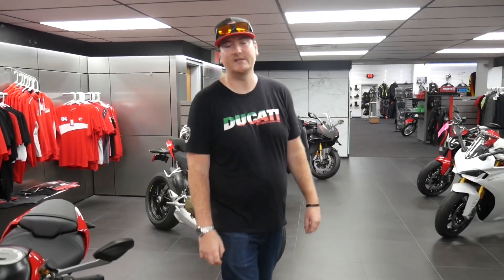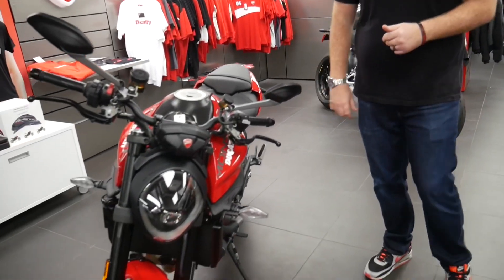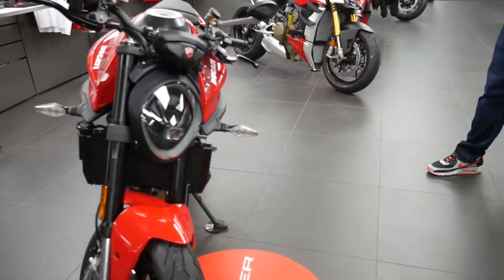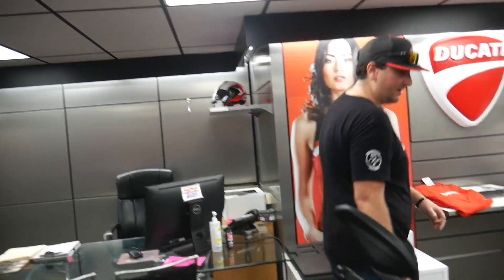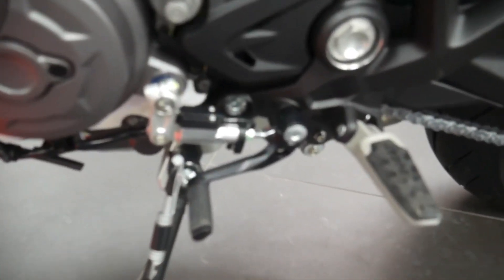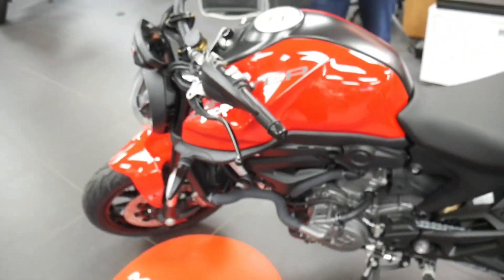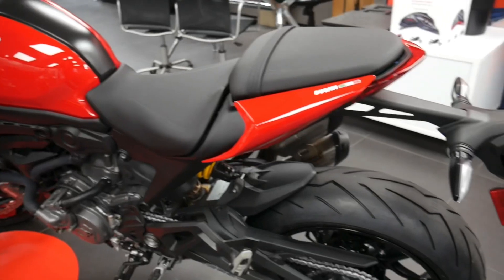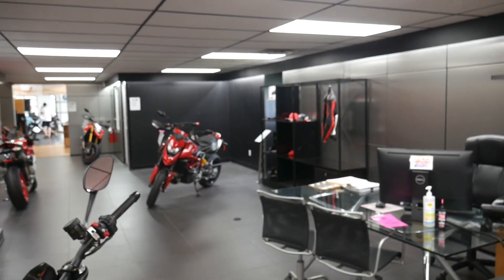The redesigned 2021 Ducati Monster 950!!!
Montgomeryville Cycle Center